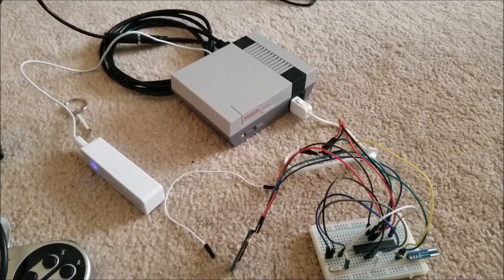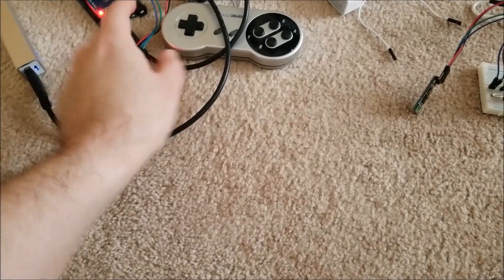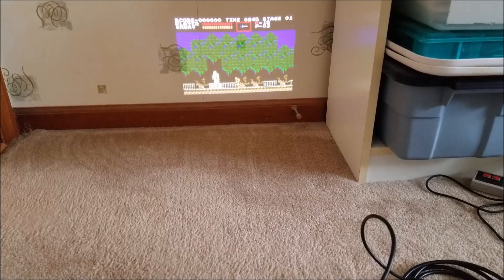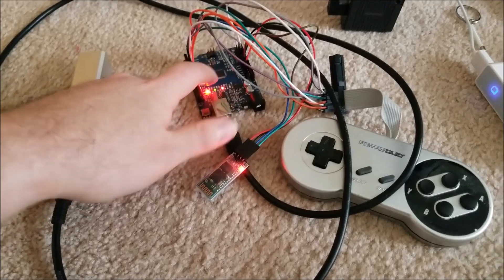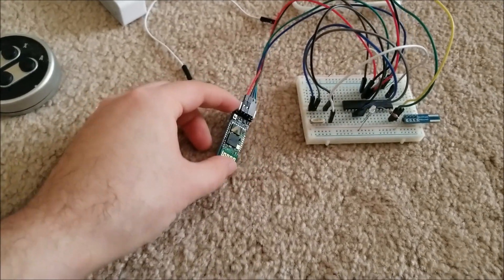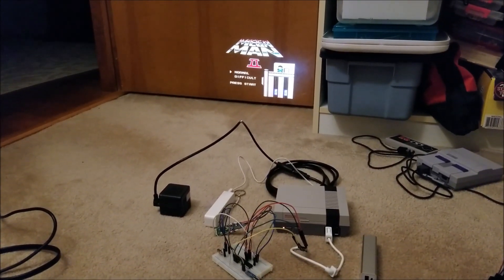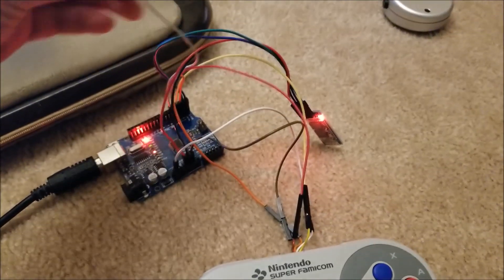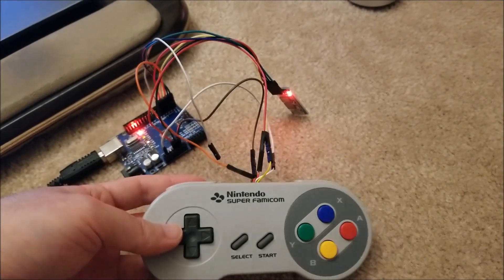DIY Wireless Nintendo Classic Controller Part 1: Breadboard Prototype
I've had the idea to build my own configurable bluetooth controllers into original NES and SNES controllers for ages and with the introduction on the tiny Nintendo classic consoles I thought it would be a good start to make them compatible with the wii style connector and protocol. After all the wired controllers that these consoles come with are ridiculously short!

I didn't do it without lots of help though. I've got to hand it to bbtinkerer (original project thanks a million for handling the difficult part of this project and making the software freely available for me to tinker with. His project allows one to make their own wired classic controller/arcade stick, so all I really did was extend it to take input via a wireless serial HC-05 bluetooth module and design a corresponding controller to read a stock (S)NES controller.

This is just the start, I plan on designing tiny boards and wrapping everything up in the next part! I think you guys will like what I have planned for this project ...

Code: sjmics
Max Use: 1 (one for per user)
Amount Limit: 300